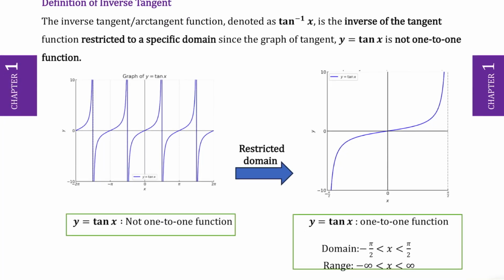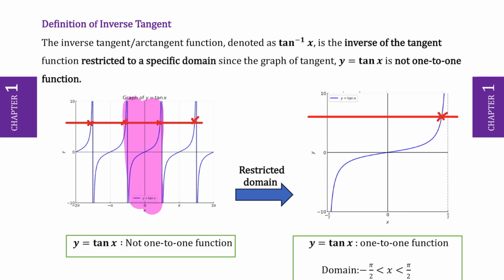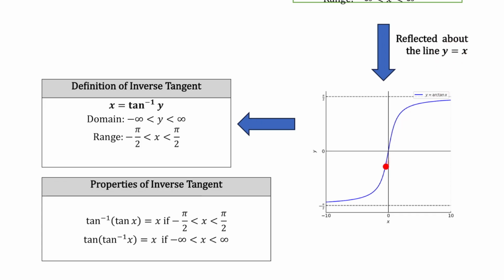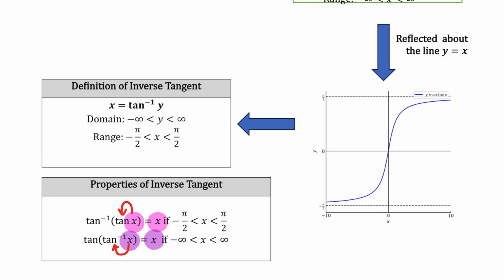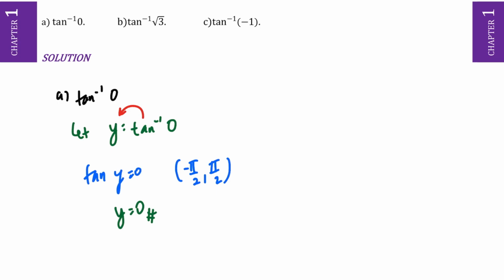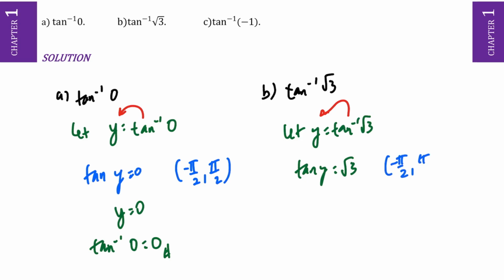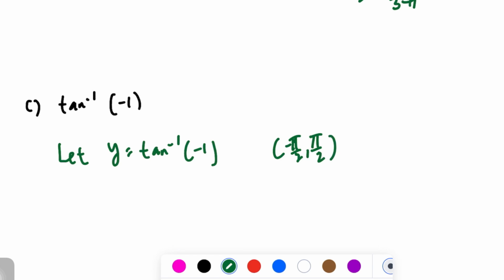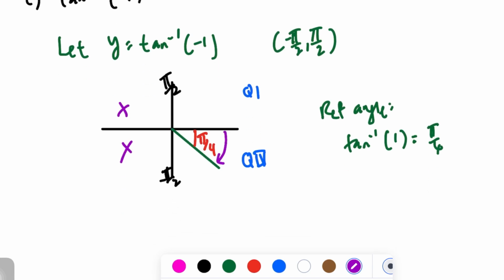MTCF0125 TOPIC 1.5: THE INVERSE TRIGONOMETRIC FUNCTIONS- Part 5